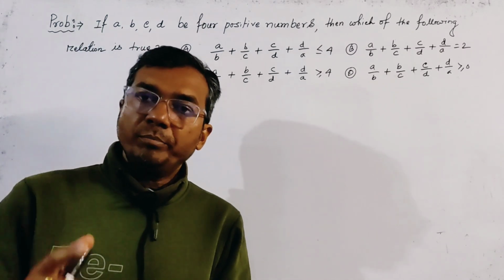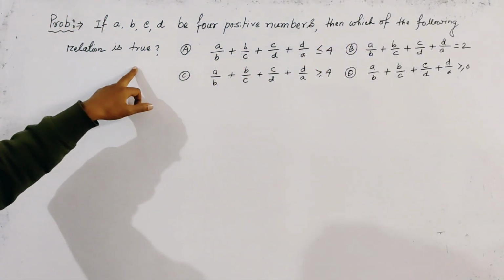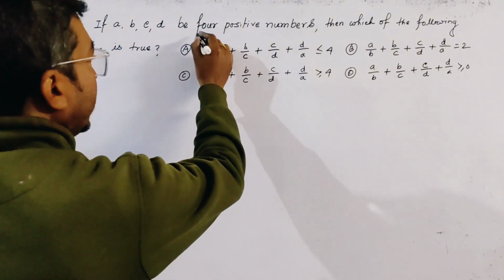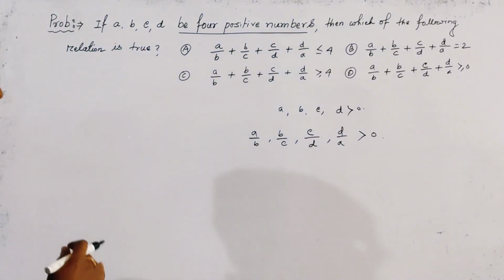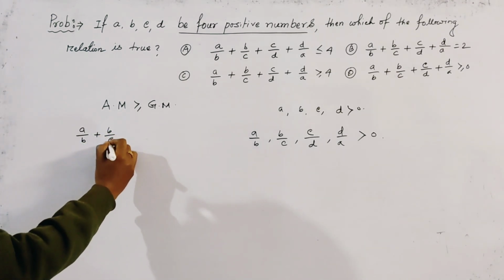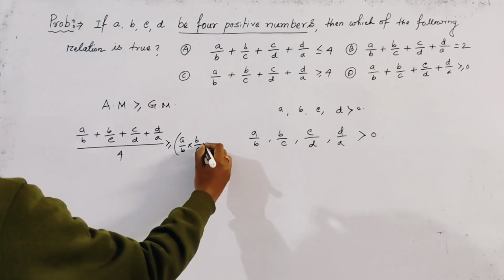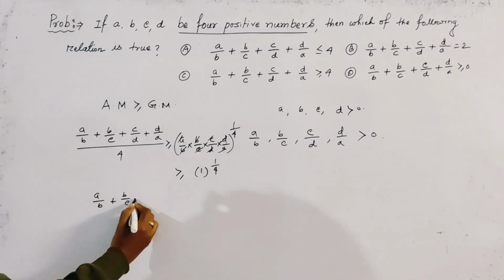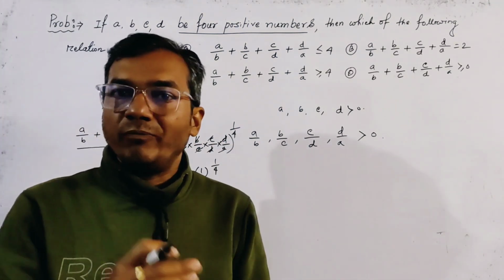If a,b,c,d are positive numbers then a/b+b/c+c/a+d/a is given by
Rajkishor Patra (M.Sc, Jadavpur University)